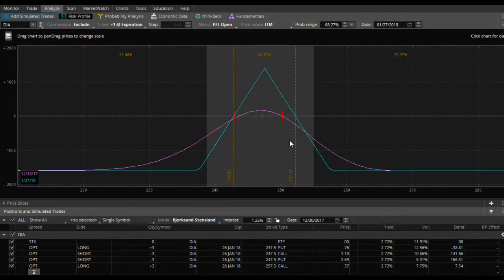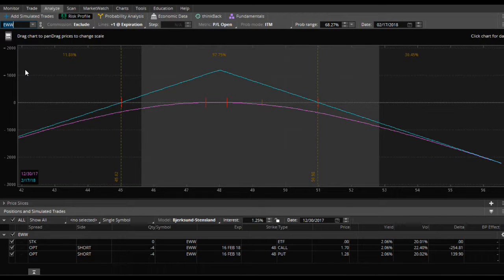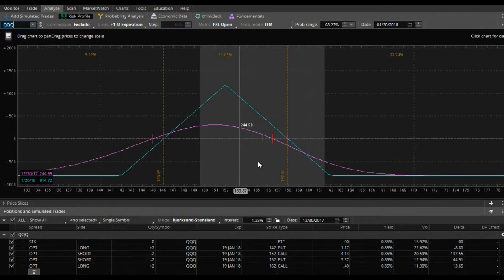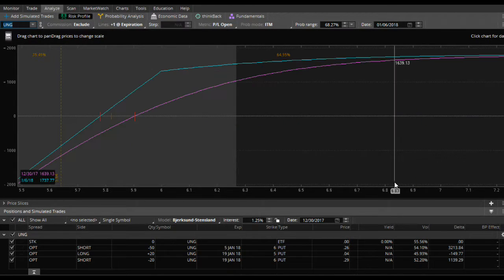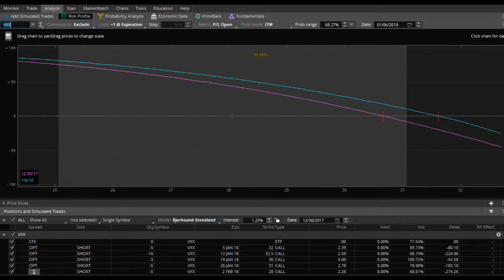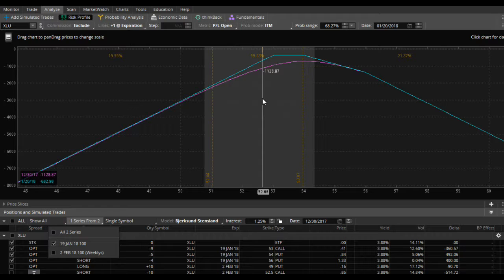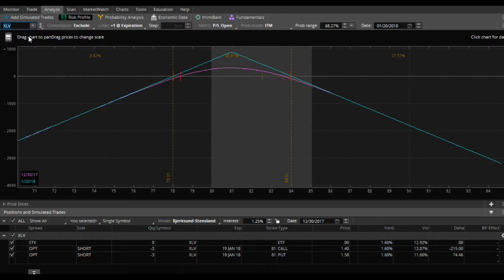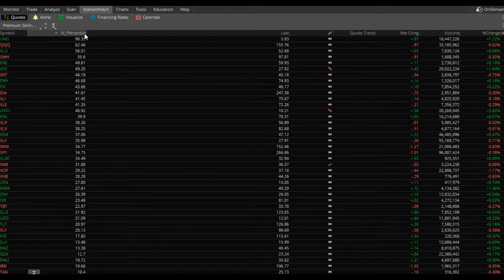Sell That Option Weekly Strategy Recap Youtube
Please find our weekly strategy recap and portfolio review for December 30th.

Each week sends this video out to subscribers, detailing the current portfolio, going over every security in the portfolio. We discuss any plans that we have for each security.